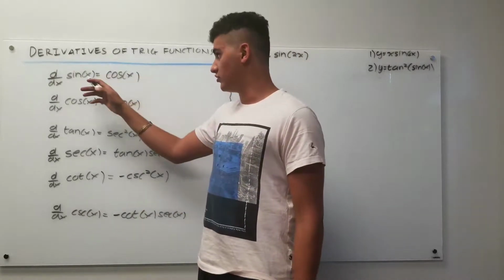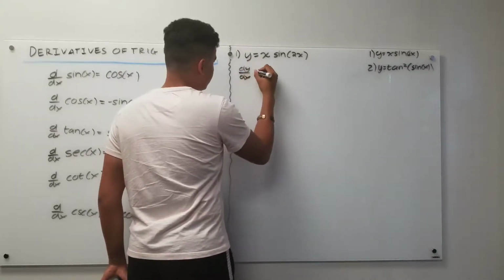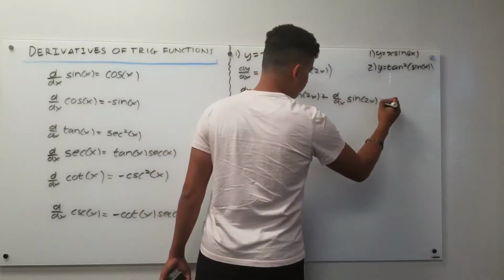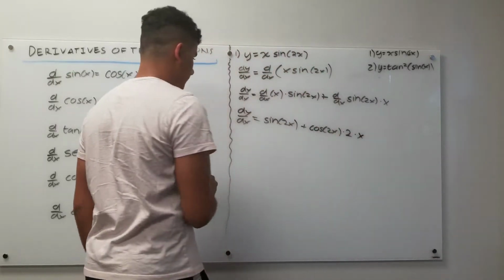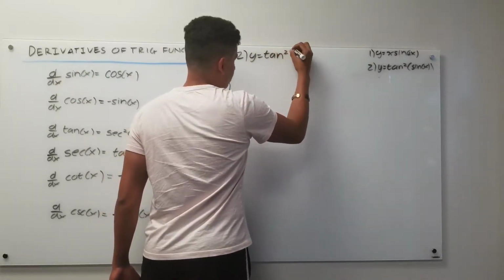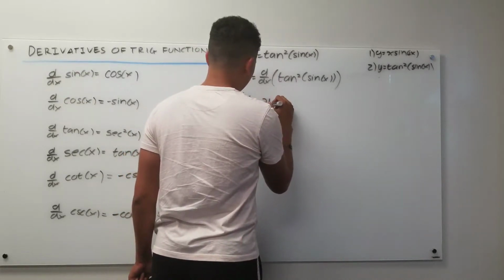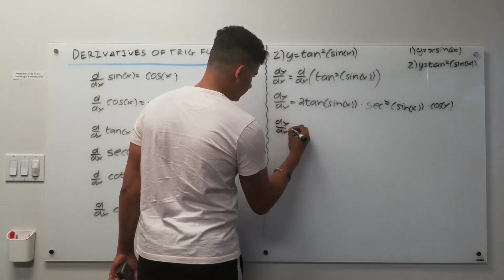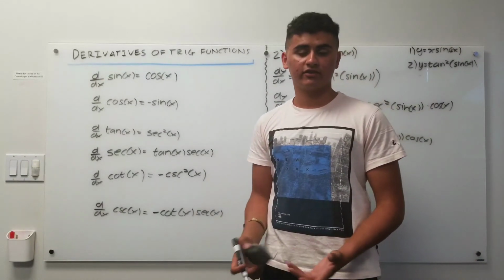Derivative of trig functions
Learn how to take derivative of trig functions